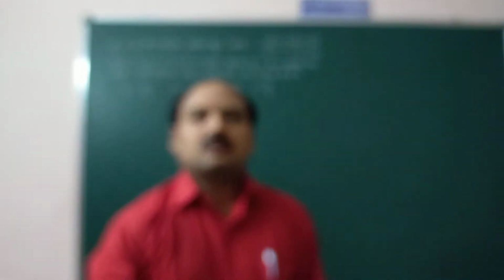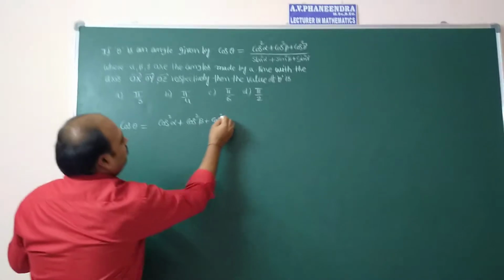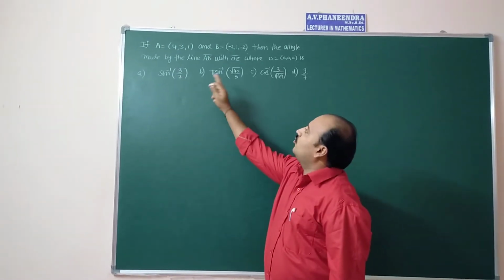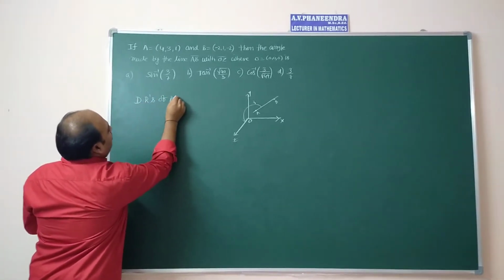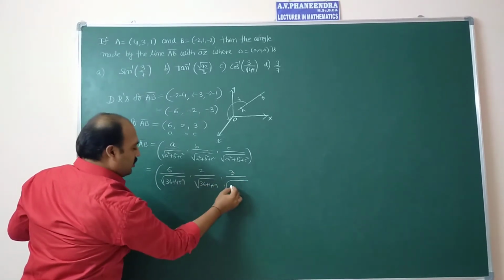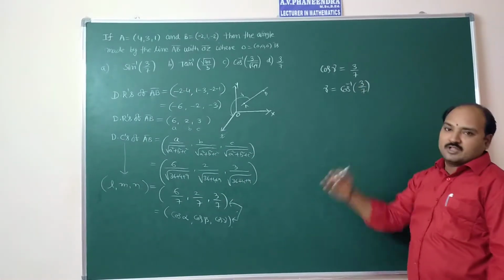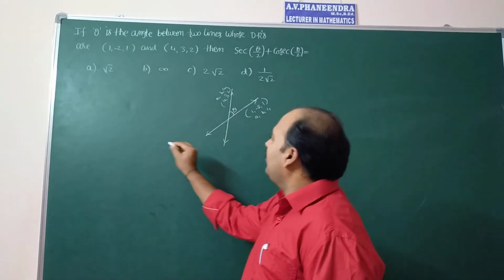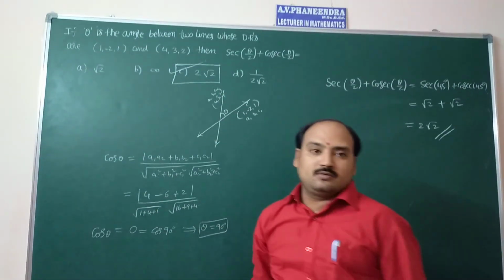DC'SDR'S#3-D GEOMETRY#JEE MAINS#EAMCET#MCQ'S#BITSAT#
3D GEOMETRY DIRECTION COSINES AND DIRECTION RATIOS#RELATION BETWEEN THE DC 'S OF A LINE#